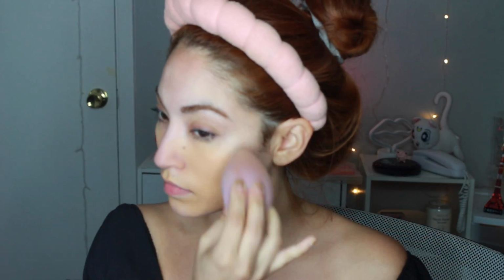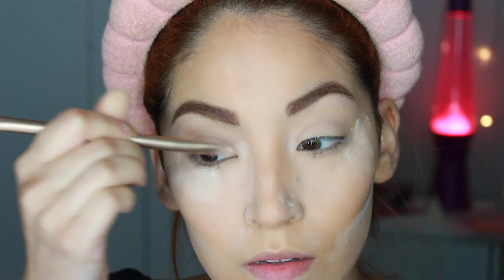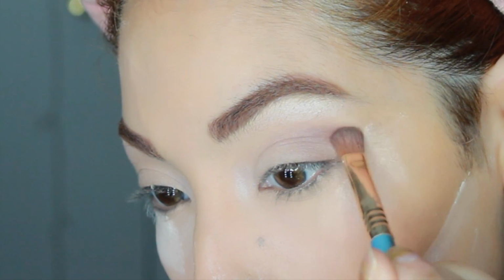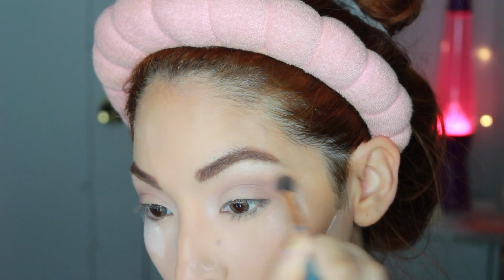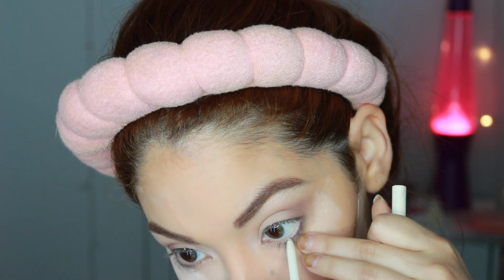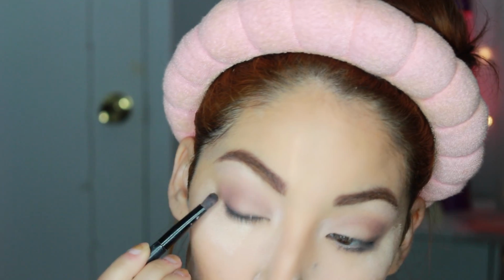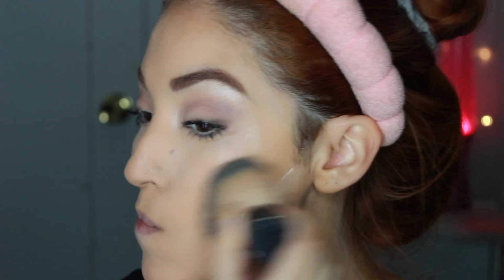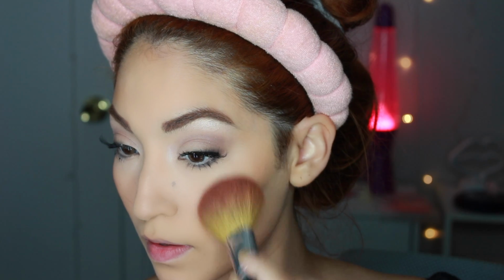90s Sofia Vergara *INSPIRED* Makeup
I got many requests to recreate Sofia Vergara's beautiful 90s makeup! Hope you enjoy this video.